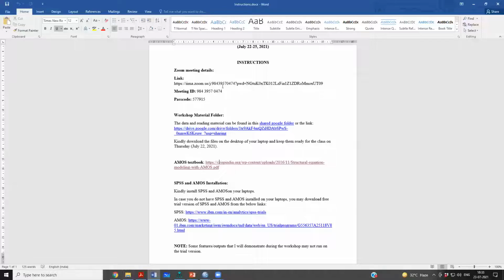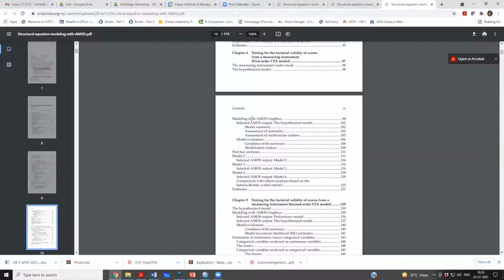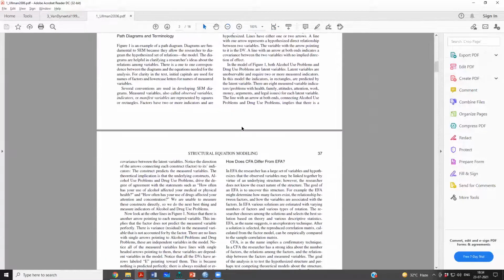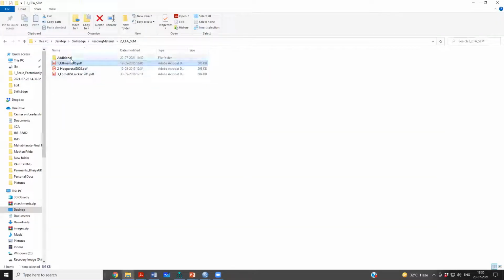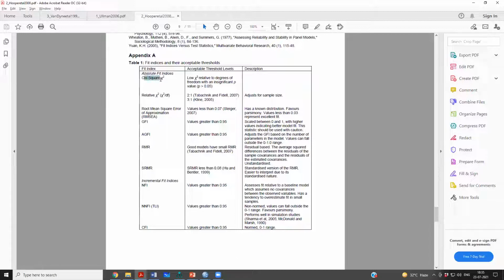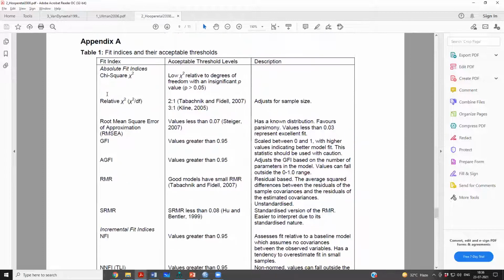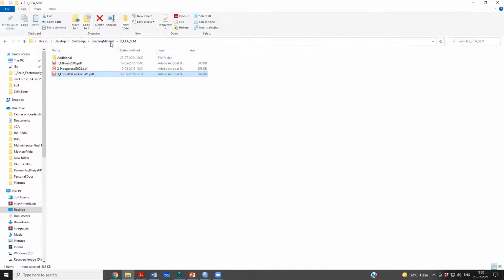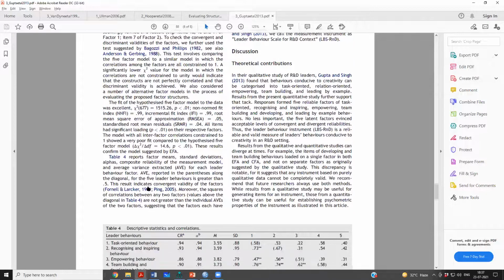CB-SEM Module 6 (Lecture 4): Reading Material for SEM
Dear all:

In this video, I explain the reading material that one can refer to for further reading and citing in their research work.

I am a part of a free Telegram Community of researchers where we help each other out with guidance on research and methods.

Best wishes
Prof. Vishal Gupta